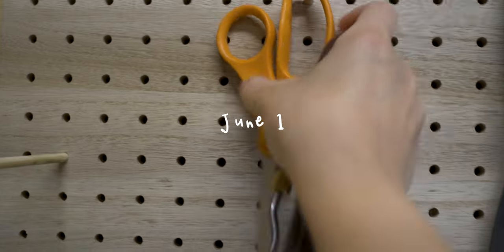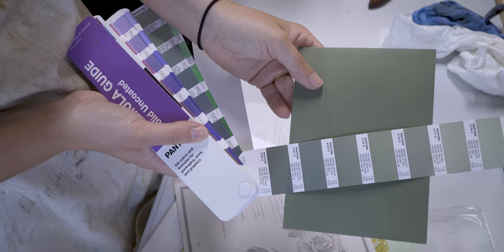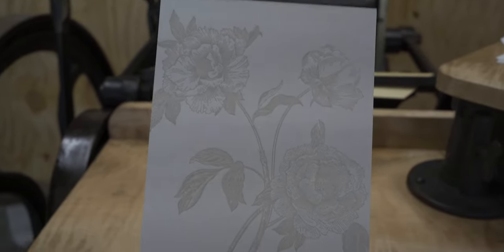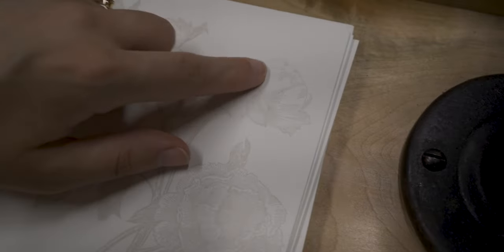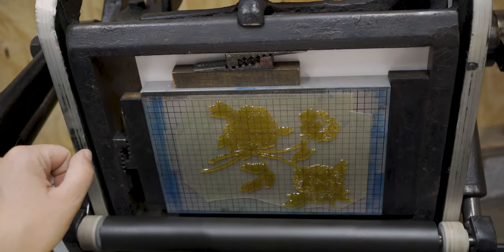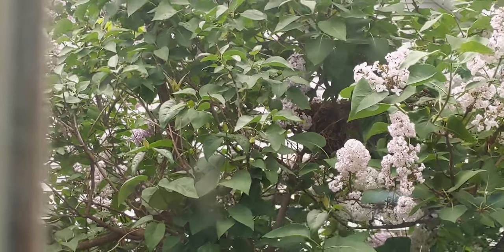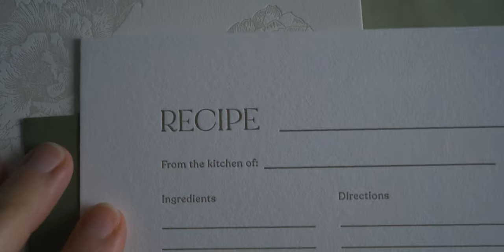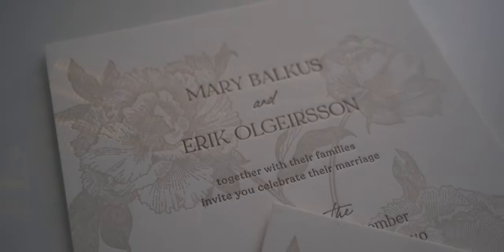ꕤ Studio vlog 2 ꕤ Letterpress printing, assembling and mailing out my wedding invites! 💌 🌸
Hi and welcome to another studio vlog! My wedding is in a few short months so I was in a bit of a hurry to print and send out our invitations.

I think designing for yourself is most challenging but our wedding invites are among my favorite prints yet! (flowers do tend to bring me great joy)

I hope you like this letterpress printing and invitation assembly vlog ♡

youtu.be/GC0AhsnDMfc

♪ Dreaming after work (Prod. by Lukrembo x Cloudscape)
youtu.be/9xlWMcqG_g0